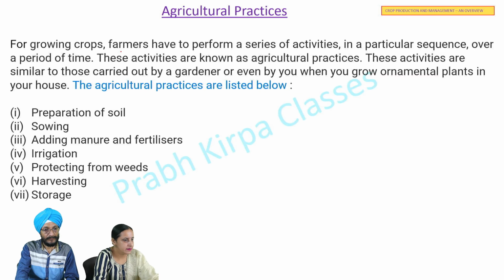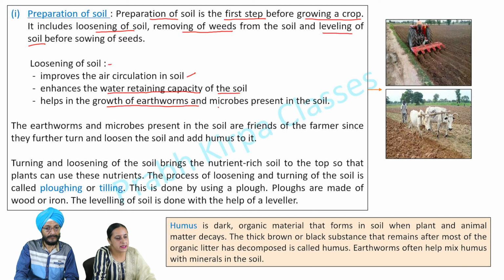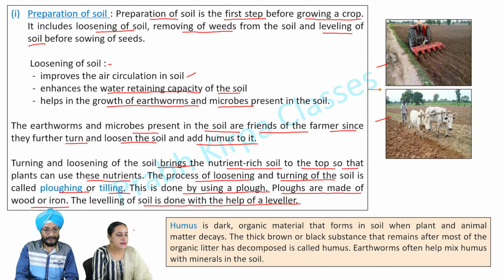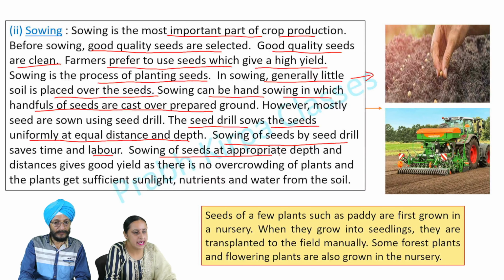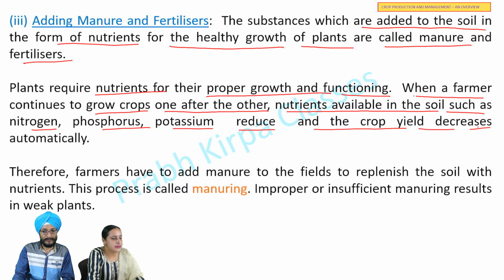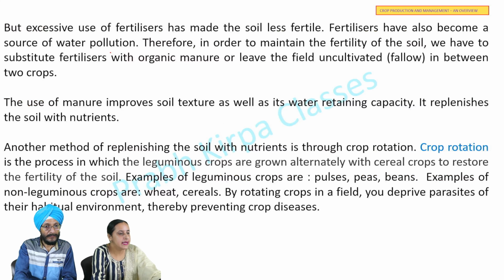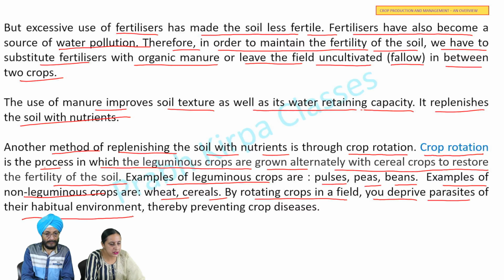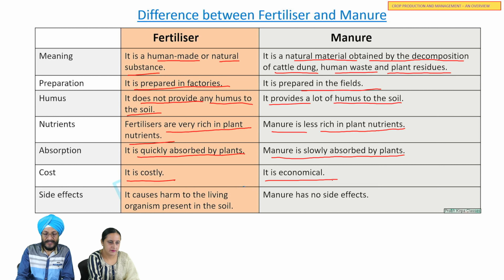Agricultural Practices , Difference between Fertiliser and Manure